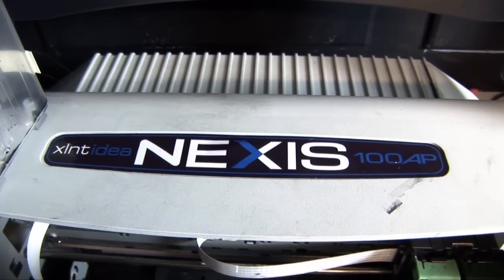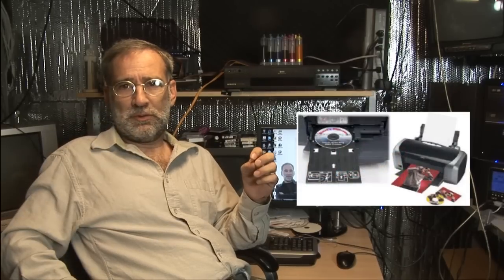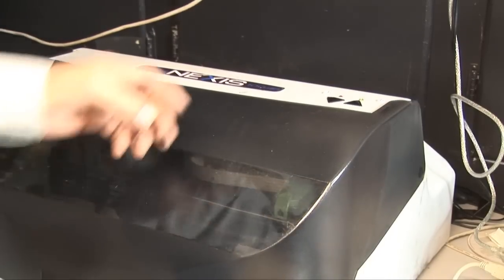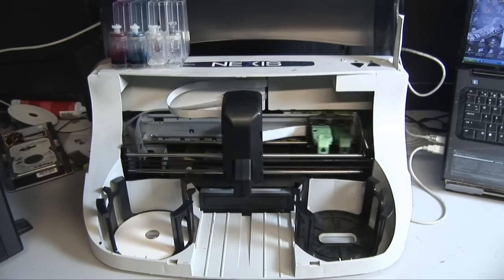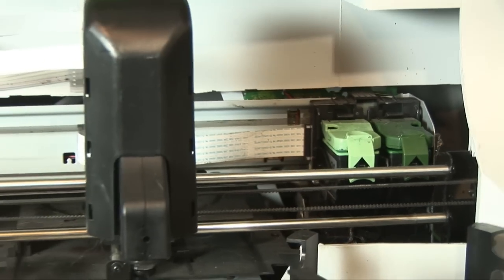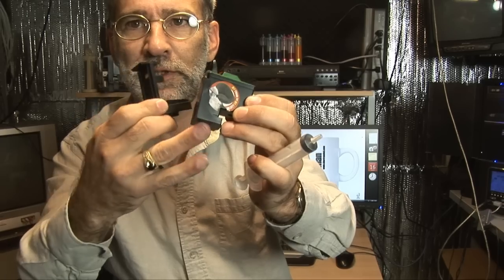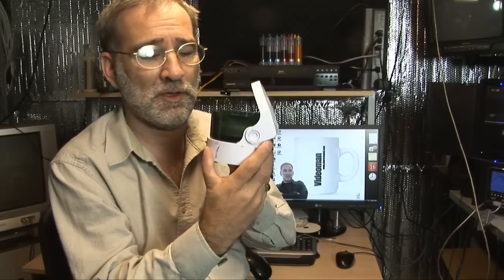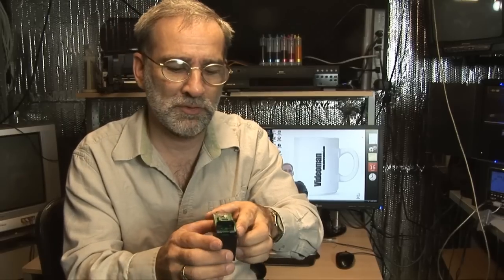nexis dvd duplicator review & Ink clog buster Tips.mp4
Nexis ap100 dvd printer, review and ink clogging tips for its lexamark ink, 16, 27 ink, dvd/cd duplication, videoman Productions,